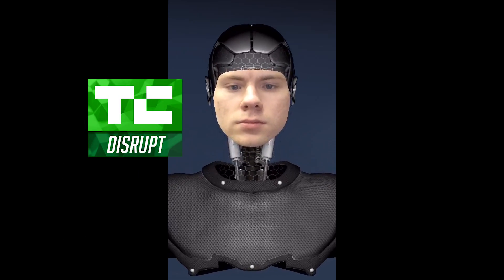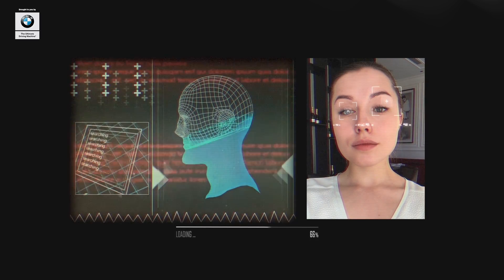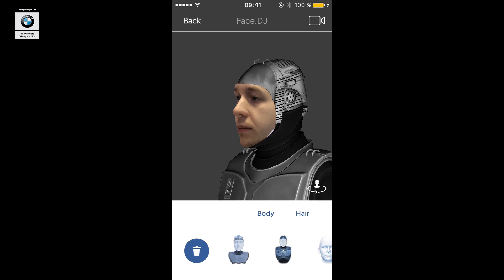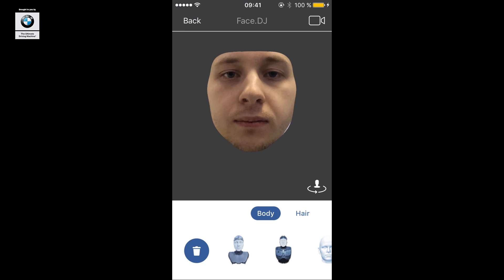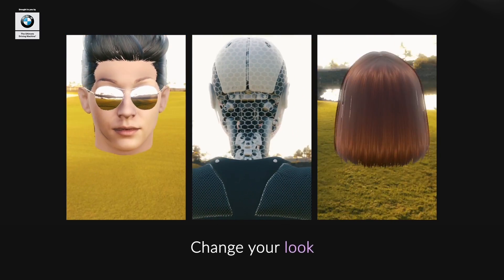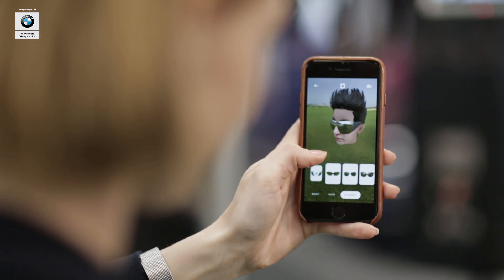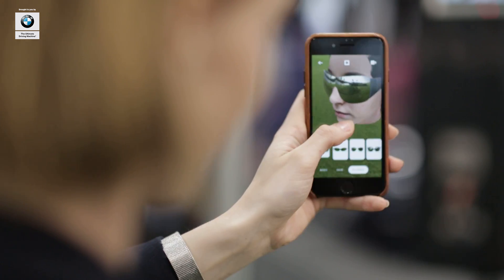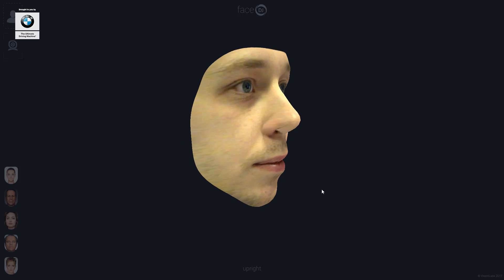Face DJ builds instant 3D models from a selfie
Face DJ, an iOS app that builds a 3D model from a selfie in a second, is based on a Russian company's facial recognition technology.  You can add hair, sun glasses and save your  model for use in another program like Facebook.

TechCrunch Disrupt is the world’s leading authority in debuting revolutionary startups, introducing game-changing technologies and discussing what’s top of mind for the tech industry’s key innovators.